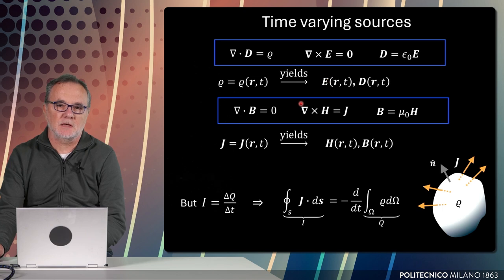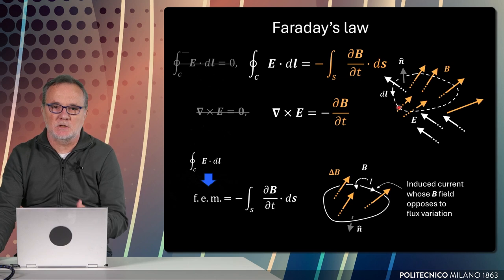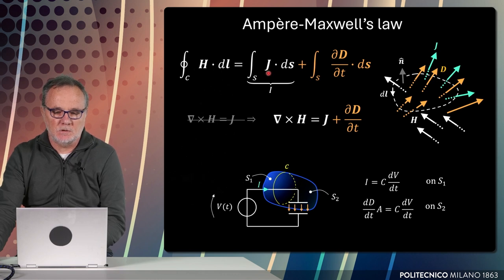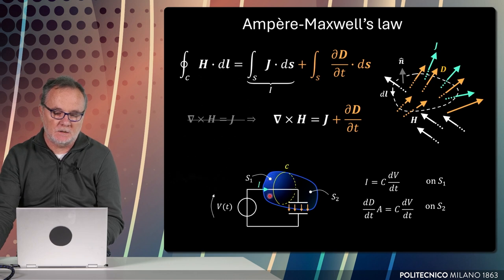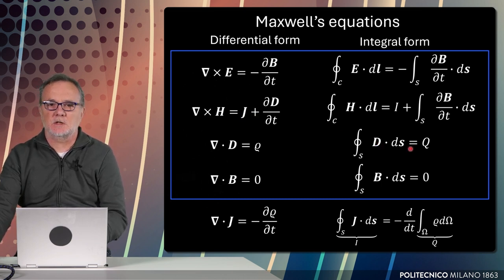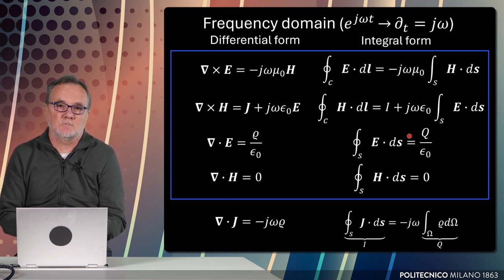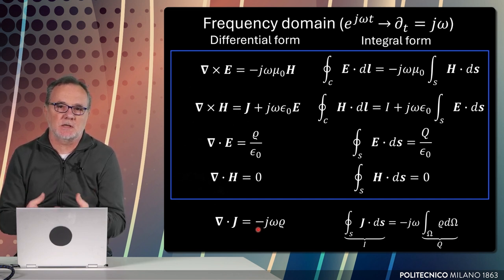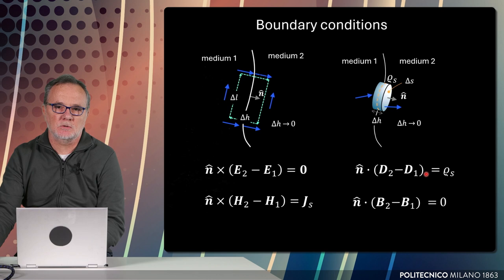An introduction to Maxwell's equations (Gentili)